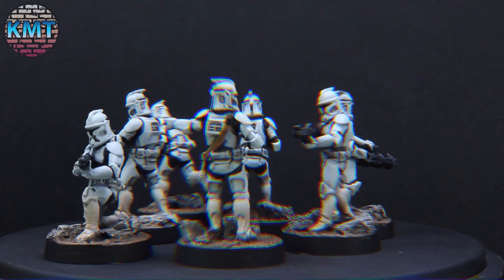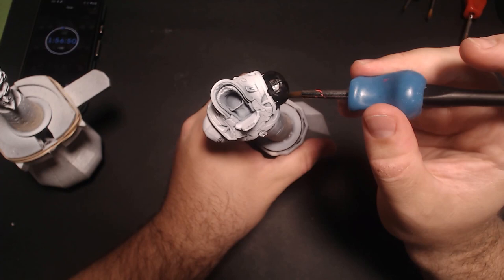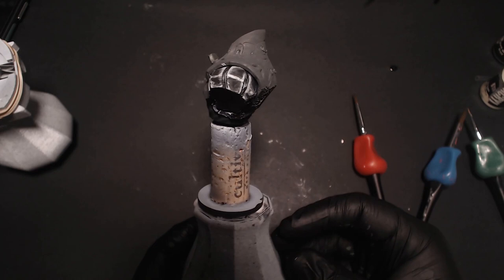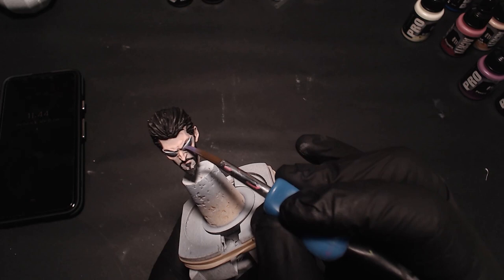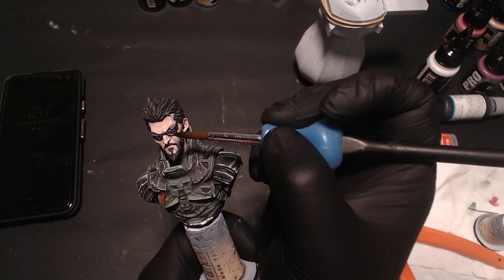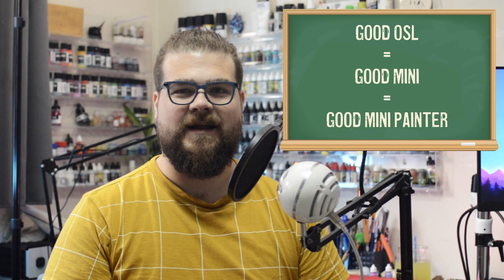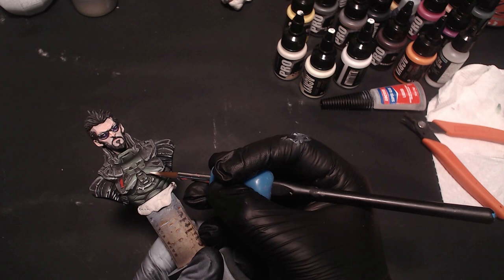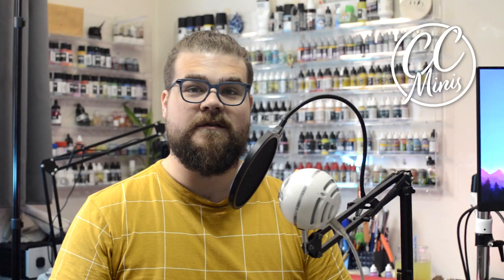Mini Painting Challenge: Deus Ex Cyberpunk Bust in 6 hours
Karl Makes Things challenged me to this 6 hour miniature painting challenge.  How well can each of us paint a cyberpunk themed mini bust in three 2 hr blocks of time? We are each painting Alex Jensen from Deus Ex, a cyberpunk bad#$$. This is also my first time giving OSL (Object Source Lighting) a try, as well as my first time using the Pro Acryl paint line from Monument Hobbies. All in all this was a fantastic experience working with Karl and I can’t wait to do more videos like this in the future!